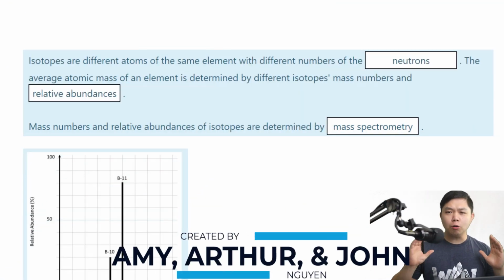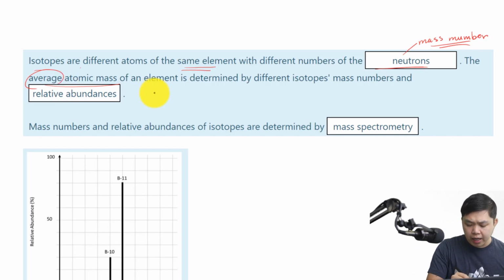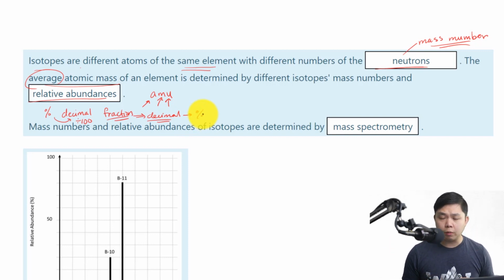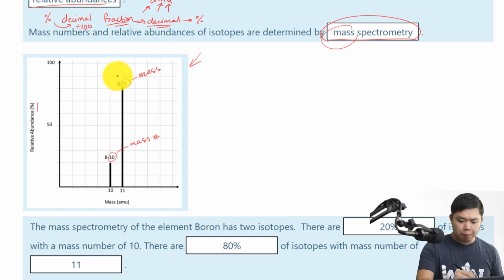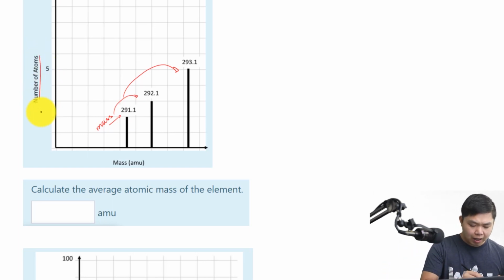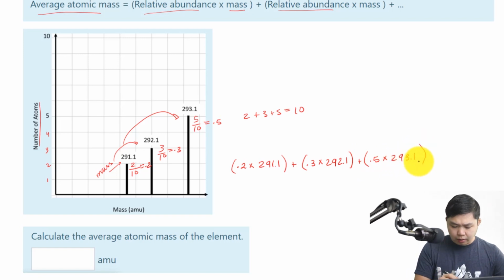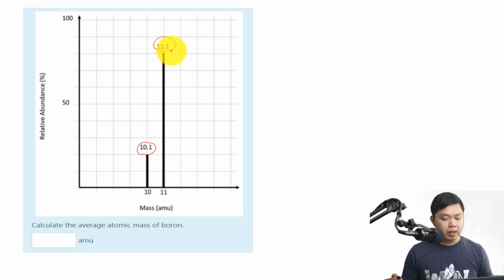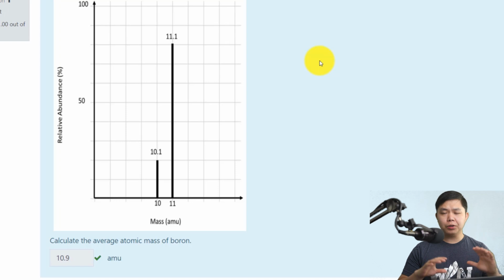How to read mass spectrometry of isotopes to calculate average atomic mass.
Learn about isotopes and average atomic mass with evidence from mass spectrometry, relative abundance, and masses of isotopes.